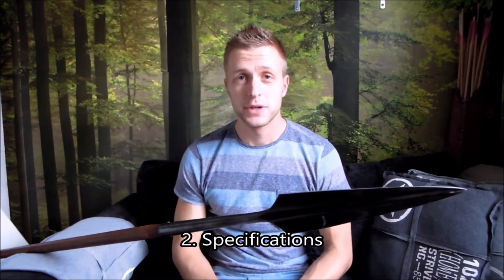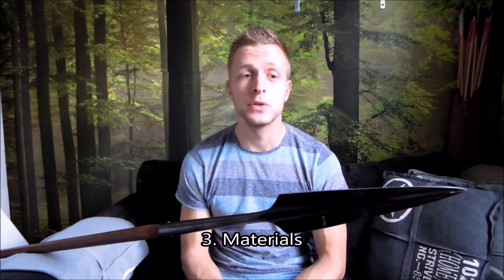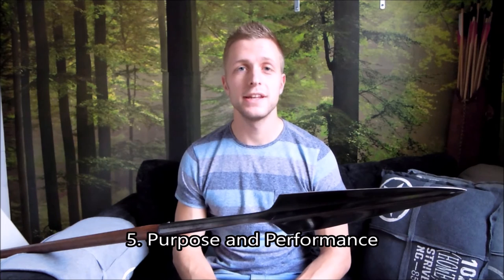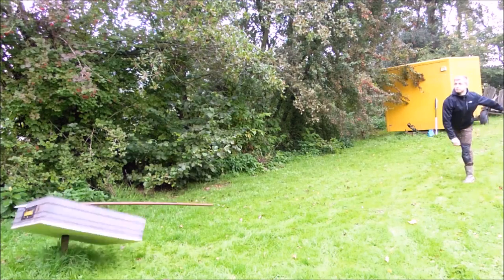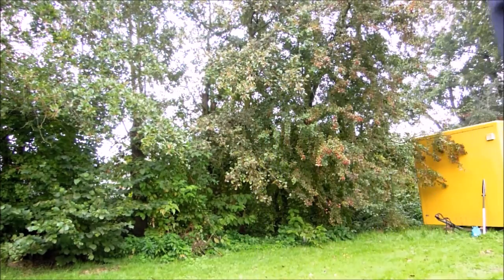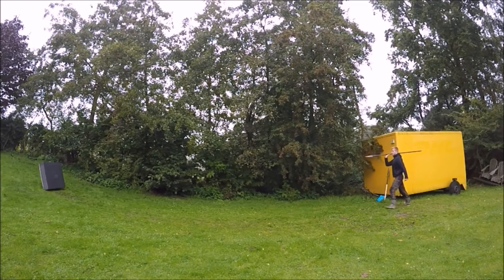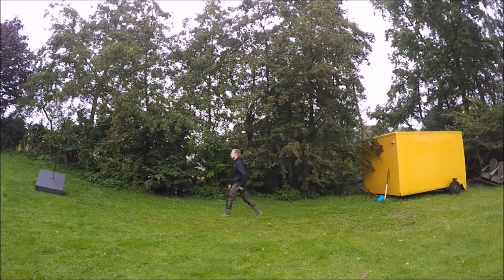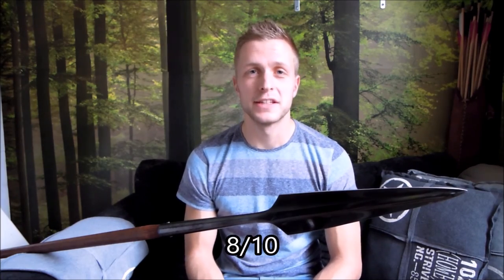Coldsteel MAA European Spear Reviewed!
The review of the Coldsteel MAA European Spear! Inevitable talking and action footage. Spear vs Iron.. Enjoy!